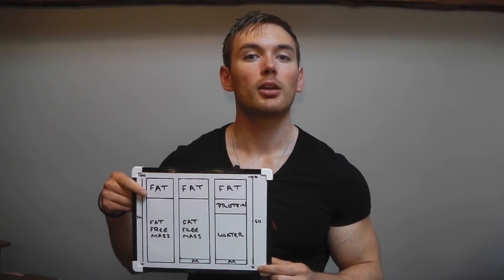Body Fat Analysis; How Accurate is Bioelectrial Impedance Analysis (BIA)?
Bioelectrial impedance analysis (BIA) is the most commonly used method for measuring body fat percentage and body composition.

How accurate is it?
How wide is the margin of error?
Can you track your body fat percentage over time?